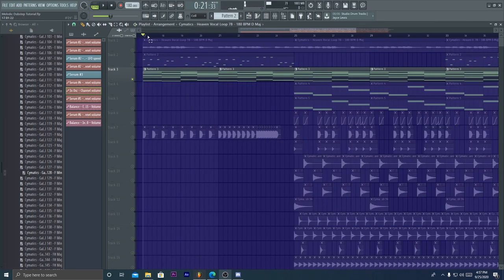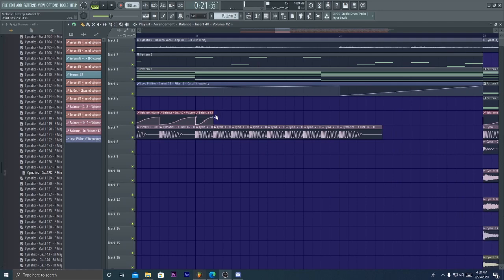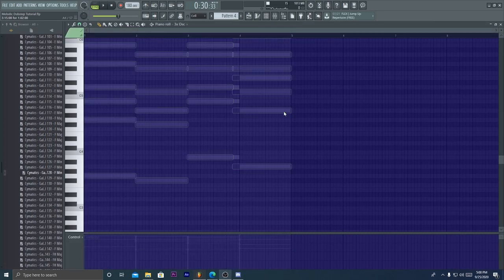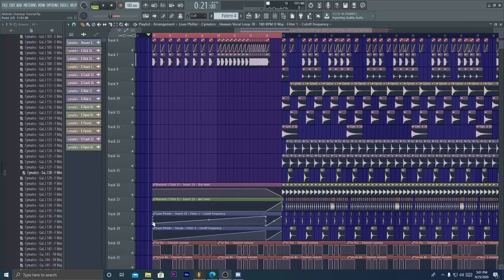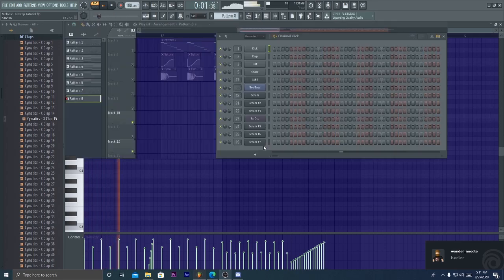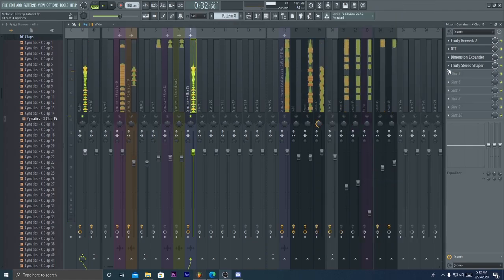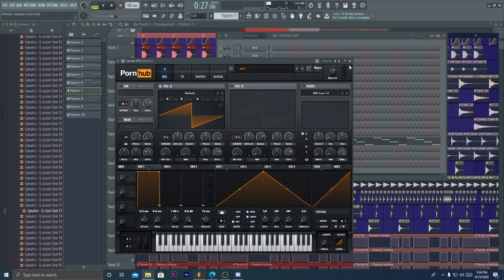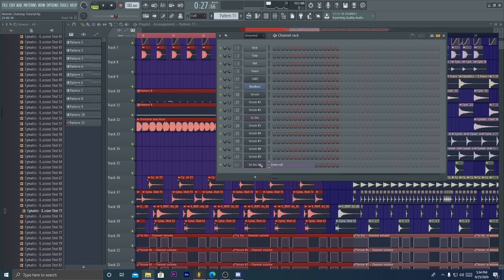Making a Track START TO FINISH - Melodic Dubstep - BUILDUP - Ep. 2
Buildups are kinda fire to make